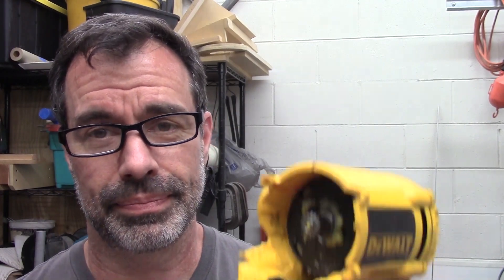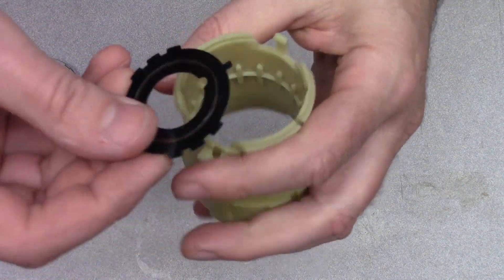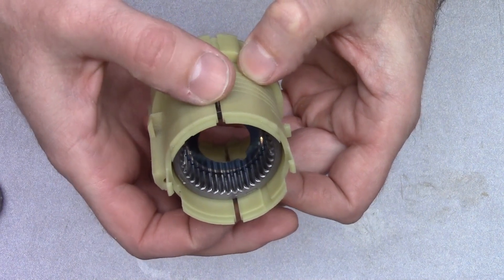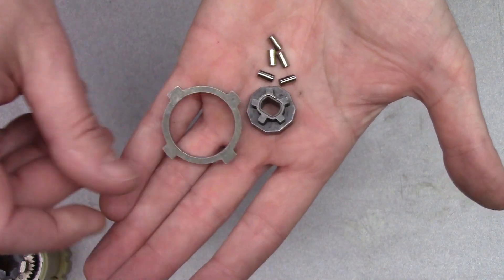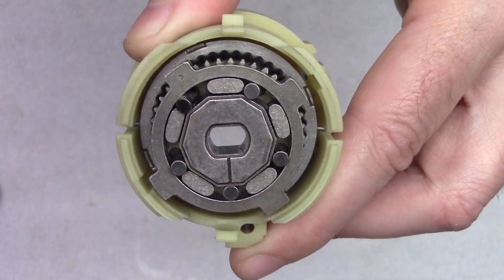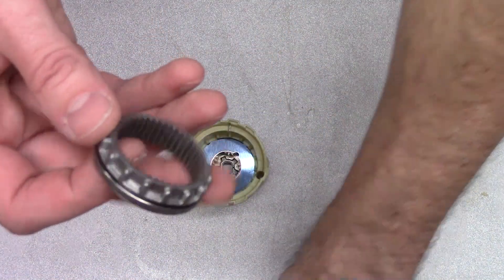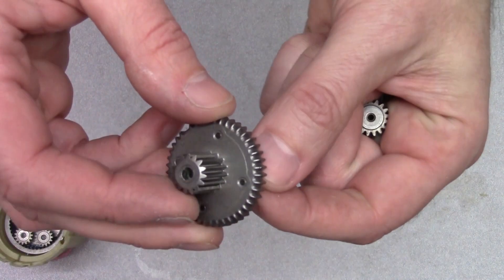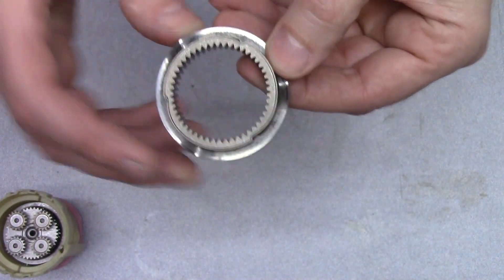Dewalt Cordless Drill Transmission Rebuild - The Next Project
When you cordless drill splits in half and spills its guts all over the floor, whatcha gonna do.

This is a reassembly video of the DeWALT DW908 Cordless Drill Transmission (Gearbox).
This Gearbox is used in the following drills:

DeWALT DC980
DeWALT DC983
DeWALT DC984
DeWALT DC984V
DeWALT DC985
DeWALT DC986
DeWALT DC987
DeWALT DC988
DeWALT DC988V
DeWALT DC989
DeWALT DC989V
DeWALT DCD939
DeWALT DCD951
DeWALT DCD951KL
DeWALT DCD959
DeWALT DW980
DeWALT DW983
DeWALT DW984
DeWALT DW985
DeWALT DW987
DeWALT DW988
DeWALT DW989